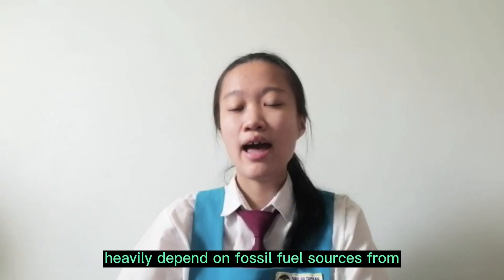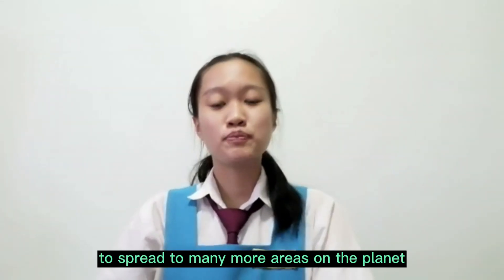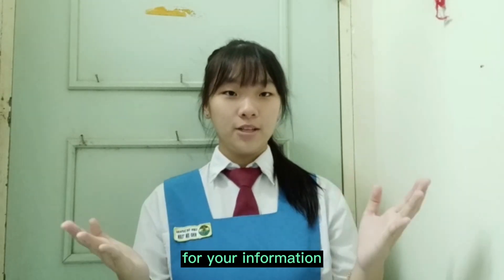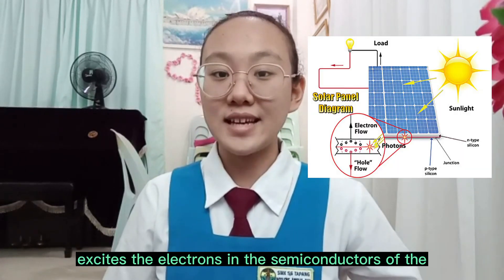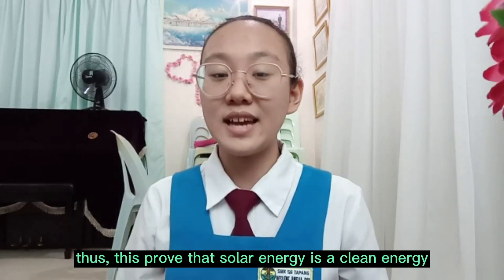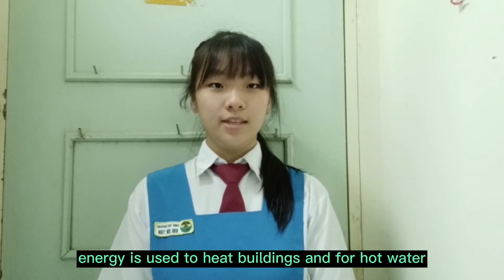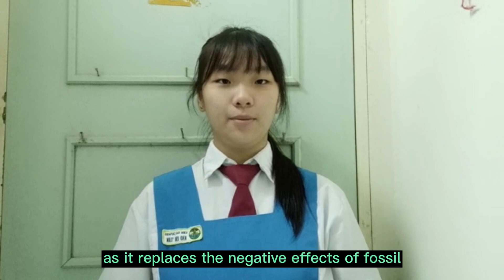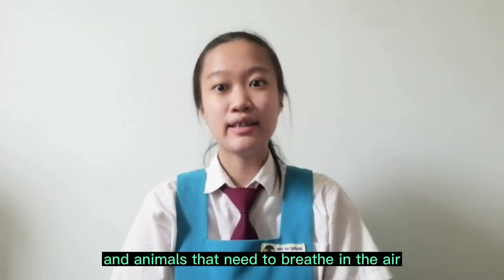NSC 2022 SARAWAK T0401 SMK SG TAPANG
Hi, we are team T0401.

80% of the world’s energy is depend heavily on non-renewable fossil fuel sources to power their economy. The burning of petroleum, coal and natural gas will release large amounts of carbon dioxide. This greenhouse gas trap heat that causing global warming to rise of sea level, climate change, loss of biodiversity and extinction of species. These lead to many serious socio-scientific issues such as food scarcity, worsening health and poverty for people all over the world.

To reduce these effects, using solar energy as it is a clean energy will be a great solution for these problems. Solar energy is generated using photovoltaic technology. As the photovoltaic process does not involve burning and prevents the emission of greenhouse gases. Thus, this will help to sustain our planetary health for future generation.

Also, this will support The Sustainable Development Goals (SDGs) which were adopted by the United Nation in 2015 as a universal call to protect our planet.